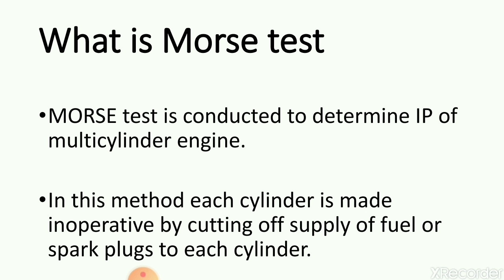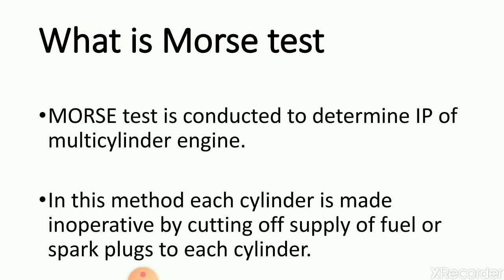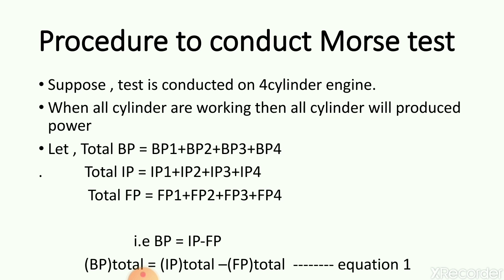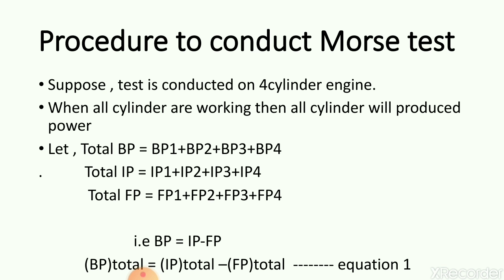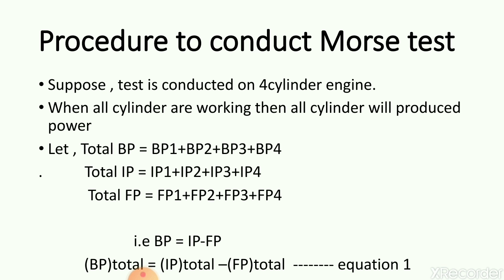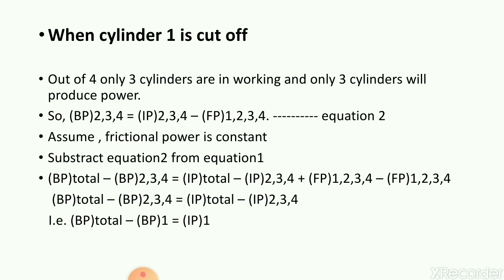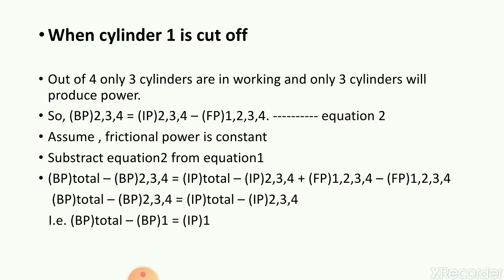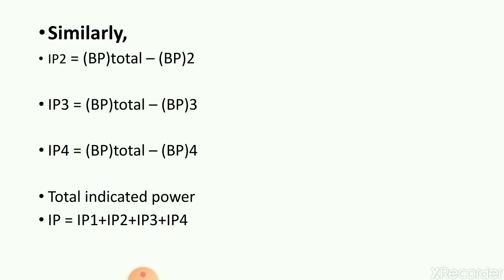Morse test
How to conduct Morse test